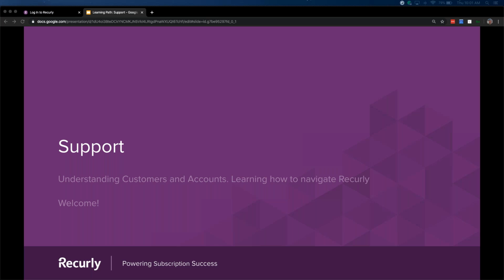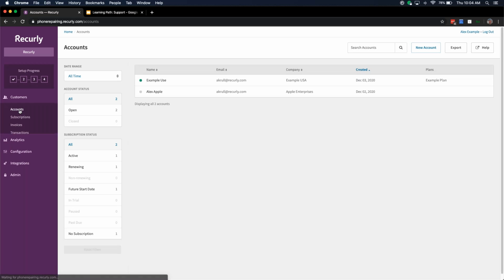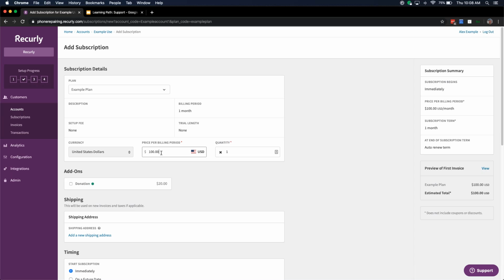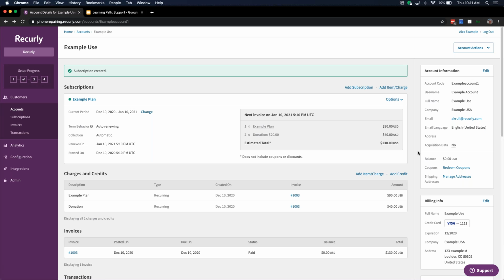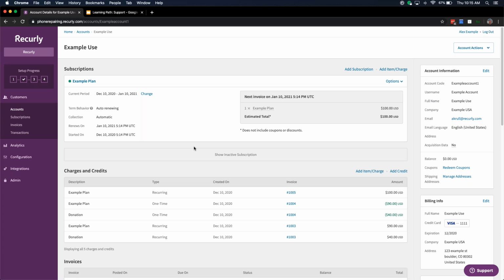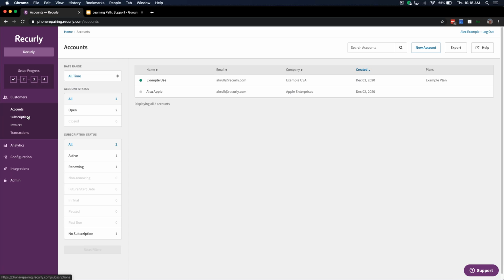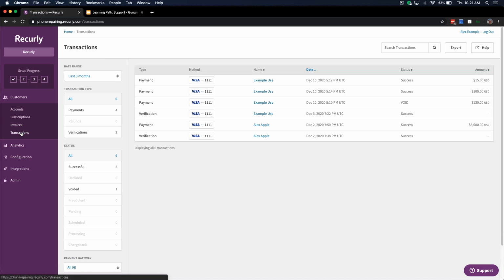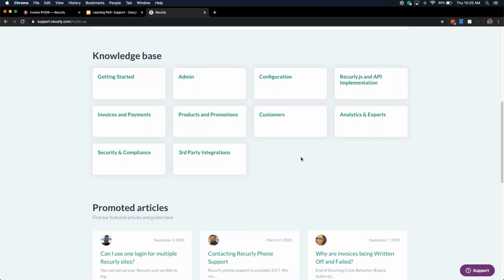Learning Path: Accounts and Subscriptions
Watch an overview of the Recurly interface to become an expert navigator. We’ll also highlight all account and subscription functionality. This is a great presentation for support agents, or those handling billing requests from your customers. We’ll discuss common themes like: cancellations, refunds, pausing, coupons, gift cards and more.